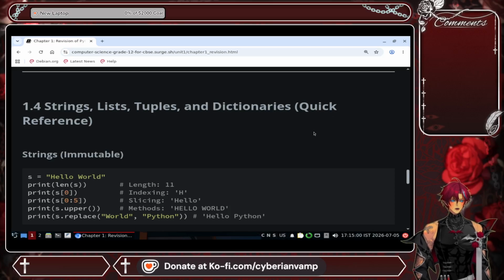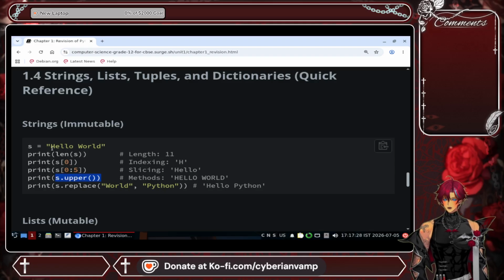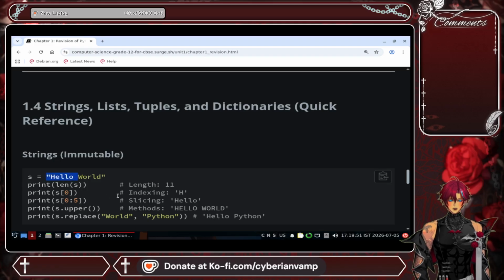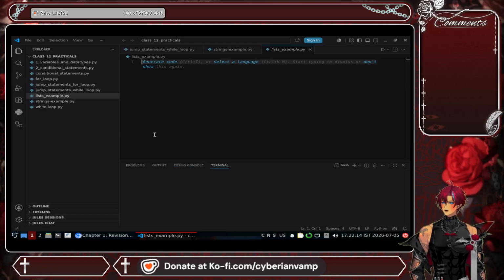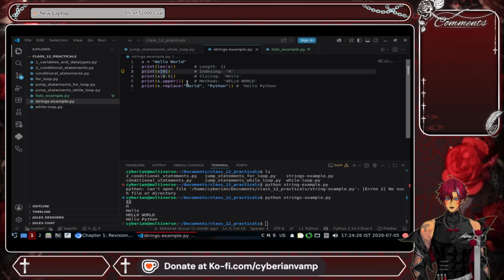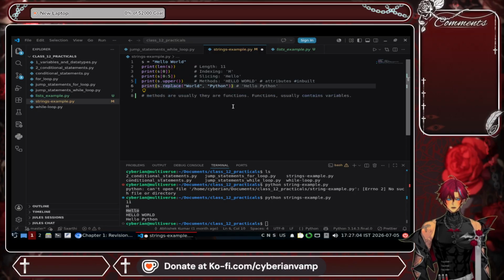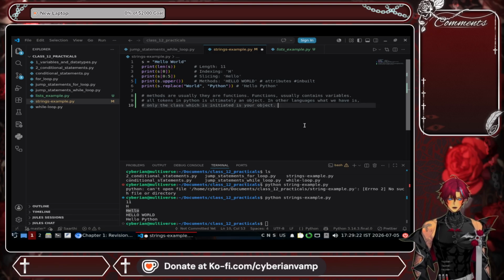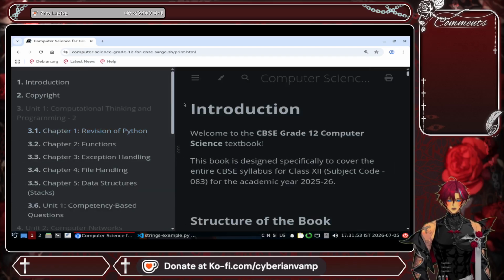Revision of Python - Strings - Class 12 - CBSE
The male vtuber model and banner comes from:  @KenKenMo6 (X)